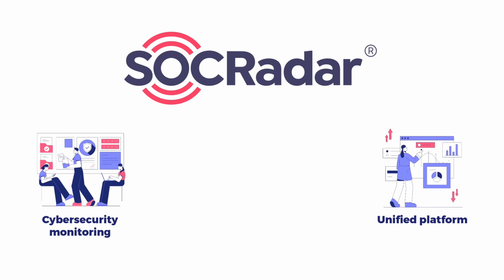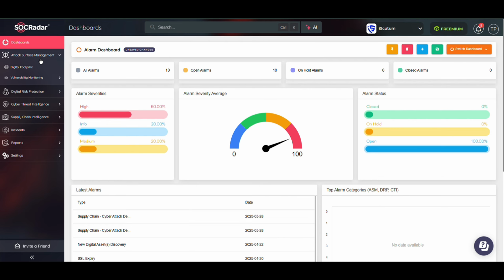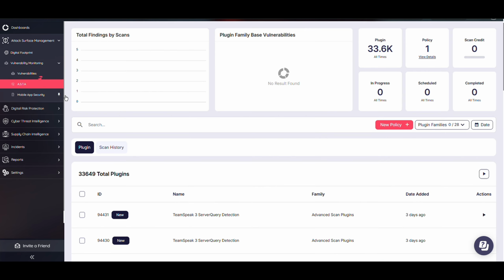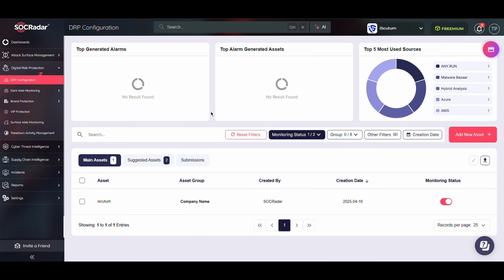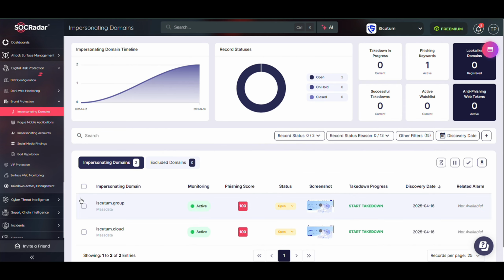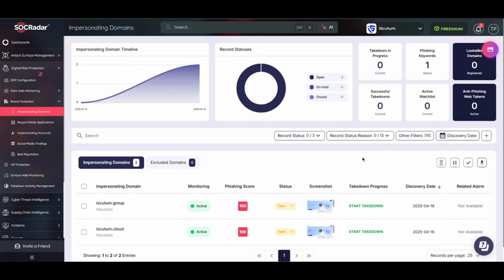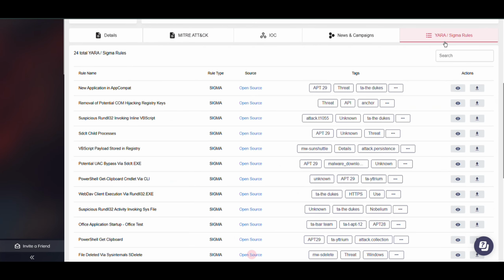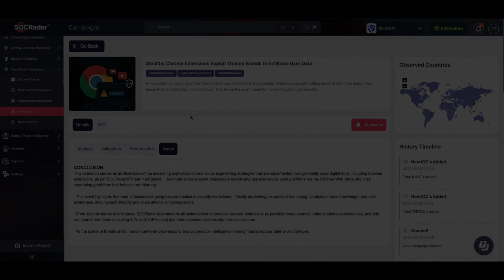How SOCRadar Secures Your Business: Attack Surface Management, DRP, and Threat Intelligence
✅ In this video, you’ll learn how SOCRadar helps protect your business across three key areas:

⭐ Attack Surface Management (ASM)

⭐ Digital Risk Protection (DRP)

⭐ Cyber Threat Intelligence (CTI)